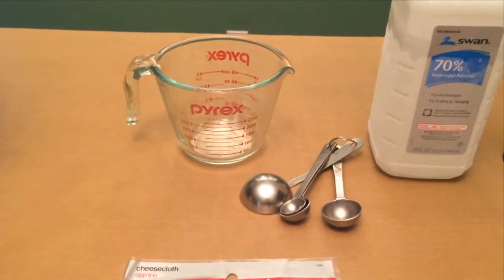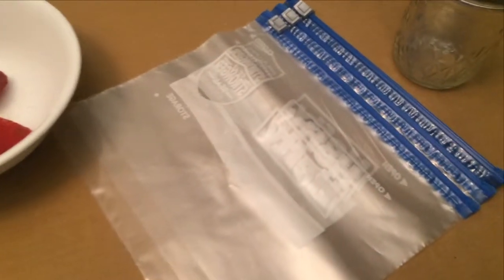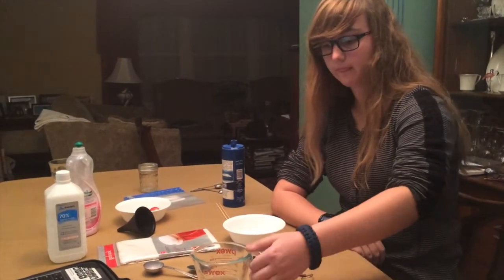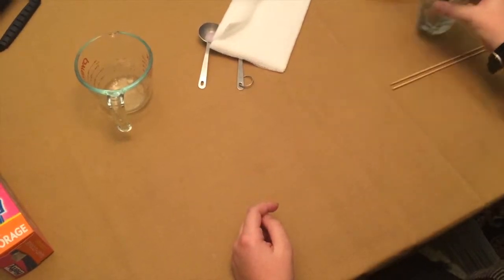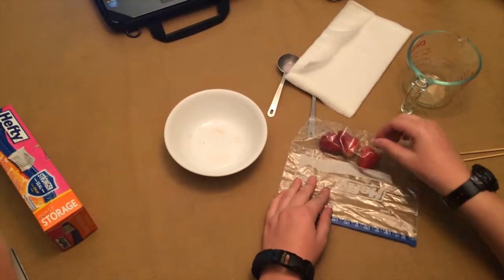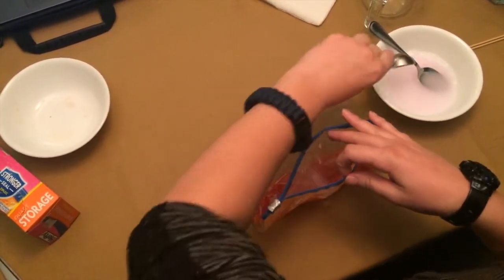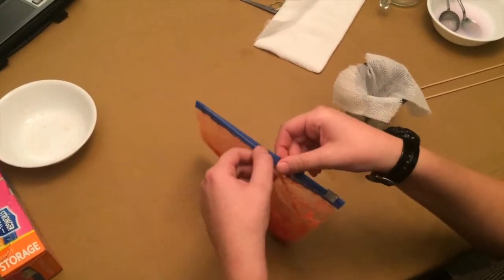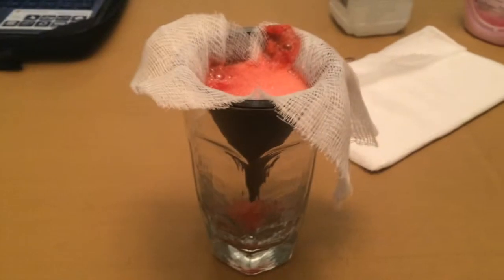Taking DNA from a strawberry By: Allison Abney and Emily Koepfler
What you need:
measuring cup
measuring spoons
rubbing alcohol
1/2 teaspoon salt
1/3 cup water
1 tablespoon dishwashing detergent
glass or small bowl
cheesecloth
funnel
tall drinking glass
3 strawberries
reclosable plastic sandwich bags
test tube or small glass jar
skewer

This experiment relates to biology because every living thing is made up of DNA. You can easy take DNA out of a living thing by adding other chemicals to create a chemical reaction. Scientists commonly taking DNA out of humans and DNA out of bacteria to make medicines.